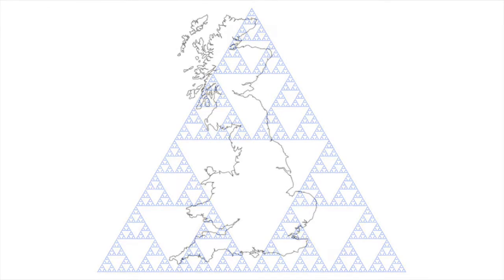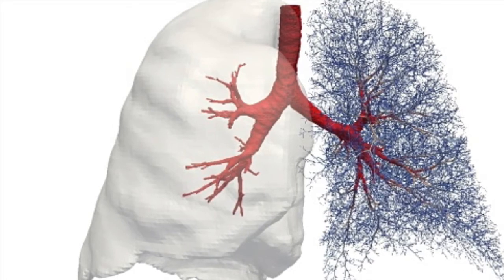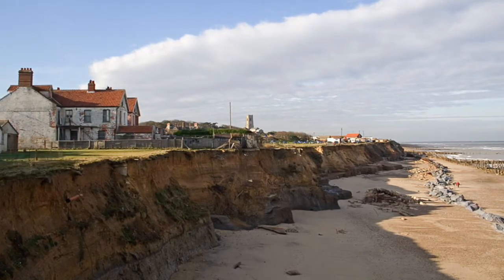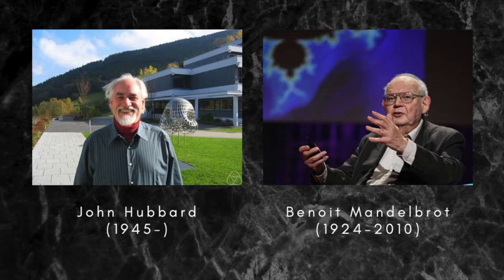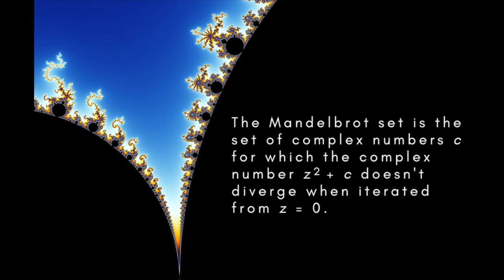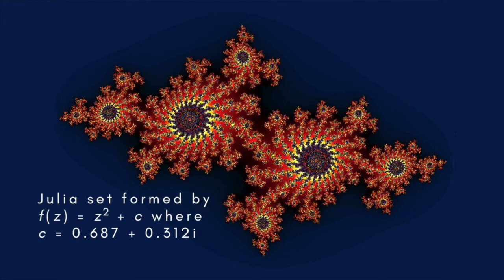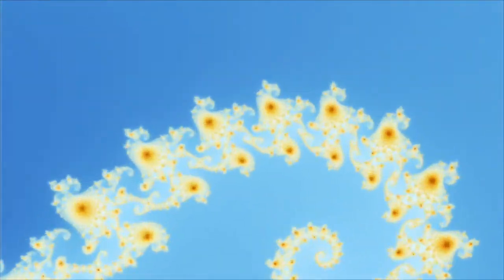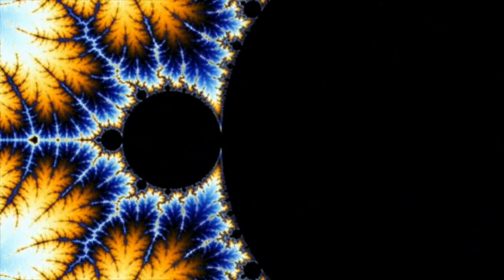Fractals, Part 2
We explore lungs, fjords, and what has been described as "the most complex object in mathematics" in this second of a 3-part series on fractals.